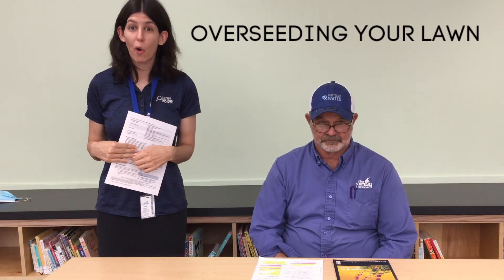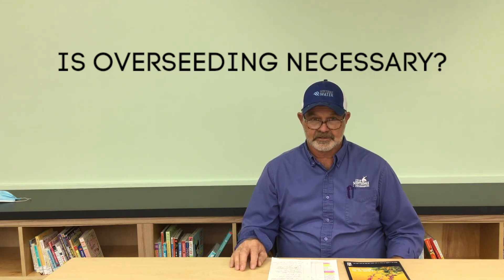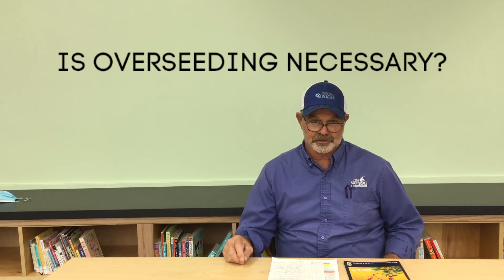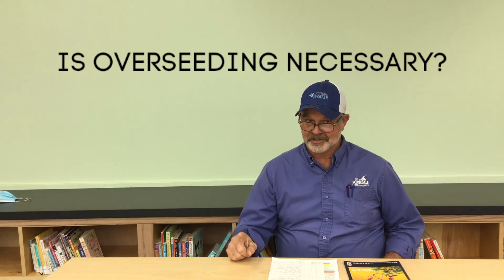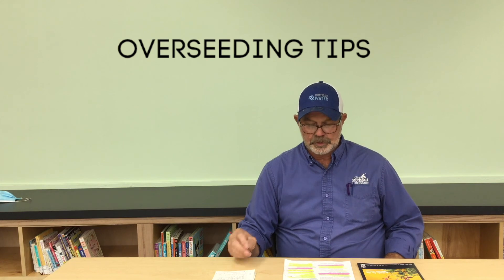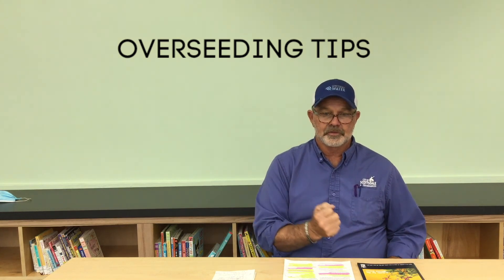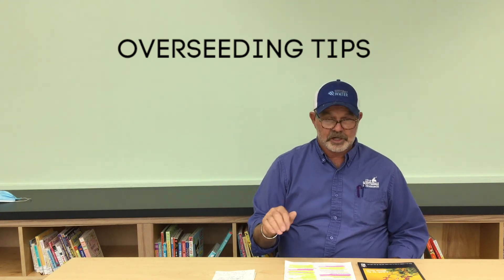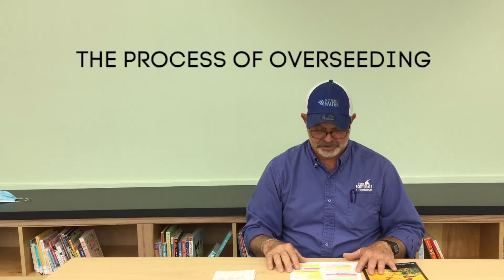Time to Overseed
Looking for that perfect winter lawn? Not sure when to start the overseeding process? Looking for helpful tips? Bill Casenhiser, Water Conservation Specialist with the City of Scottsdale, shares his expertise.